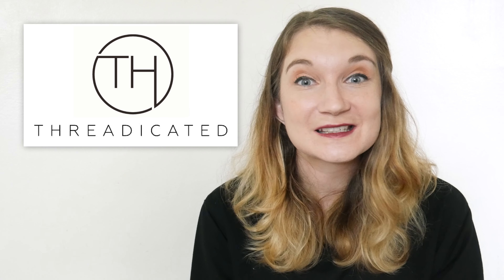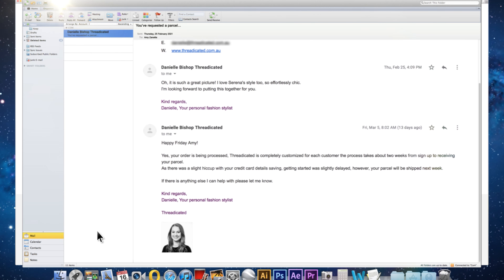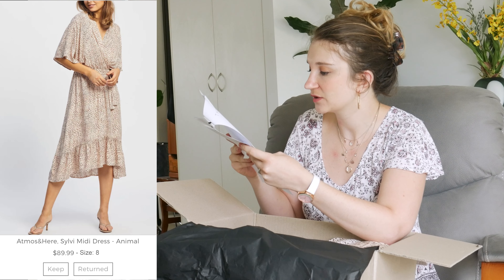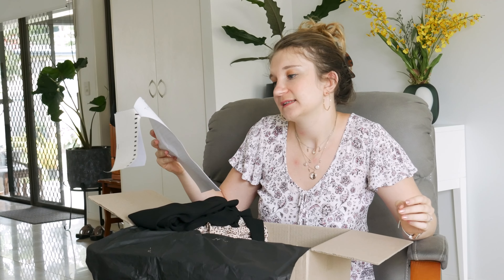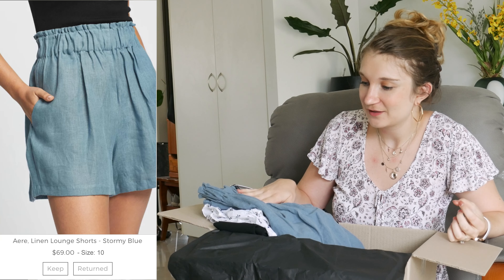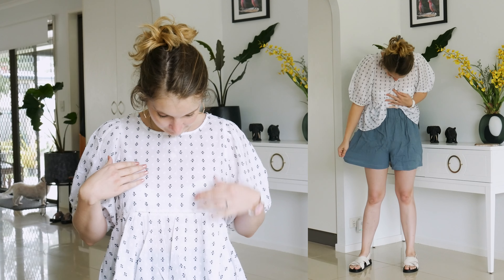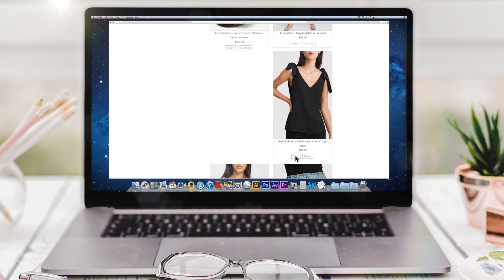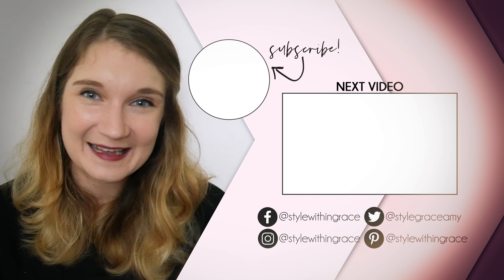Threadicated Clothing Subscription Personal Style Box Review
I tried out Threadicated, an Australian clothing subscription personal style box. What do you think of the clothes I received?